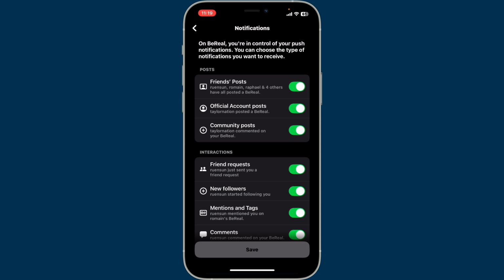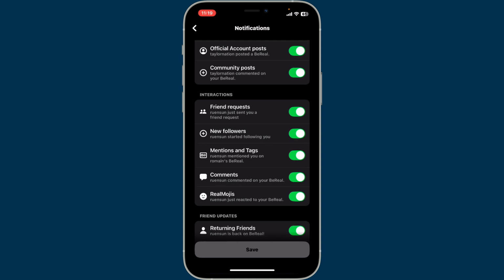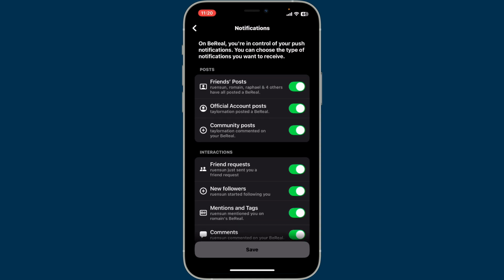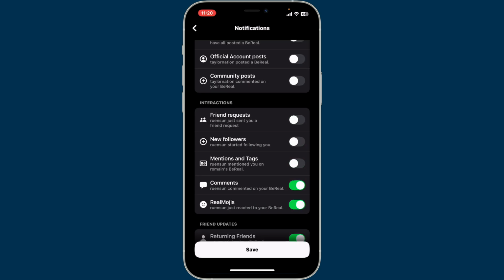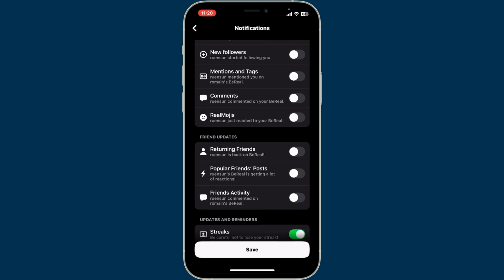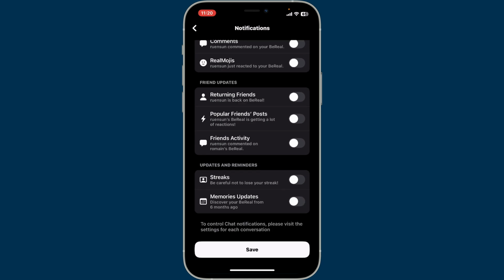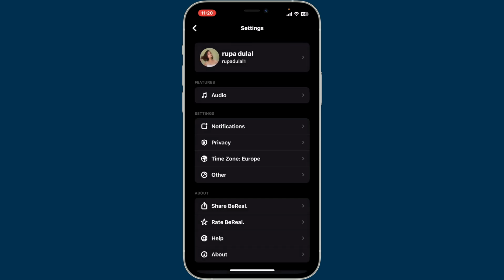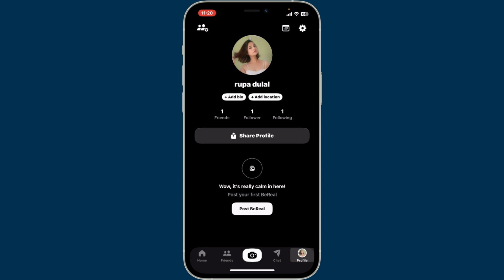How to Turn Off Notifications on BeReal? Stop BeReal Alerts Easily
Tired of getting BeReal notifications at random times? In this quick and easy tutorial, I’ll show you exactly how to turn off BeReal notifications on your Android or iPhone device. Whether you want fewer distractions or just some peace and quiet, here’s how to take control of your notification settings.